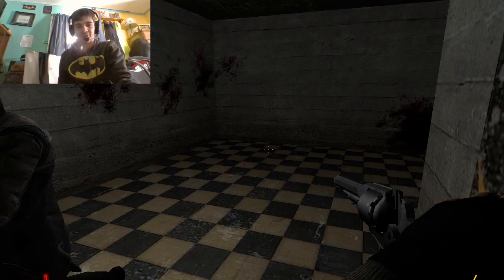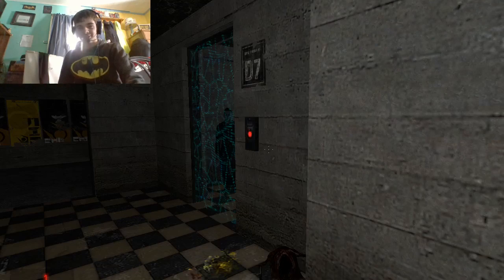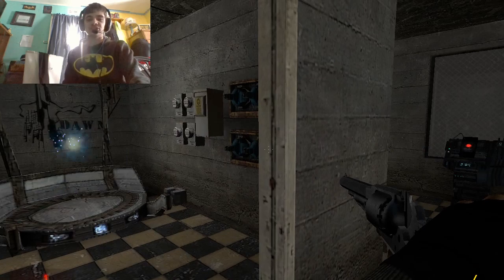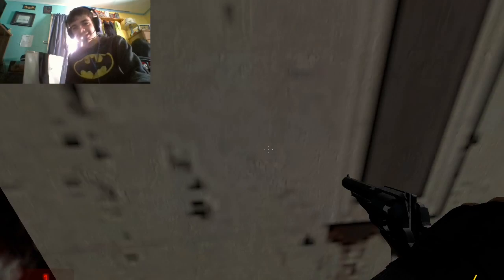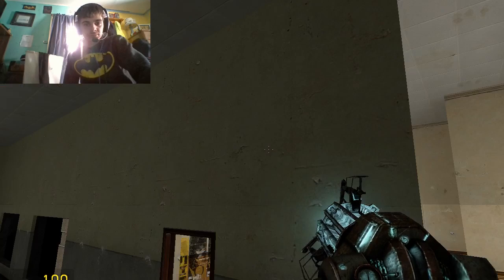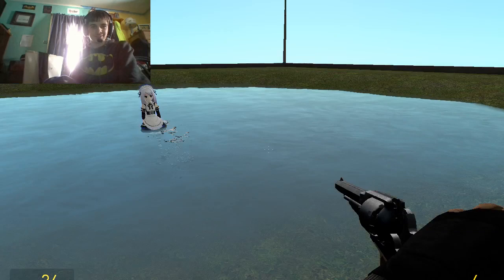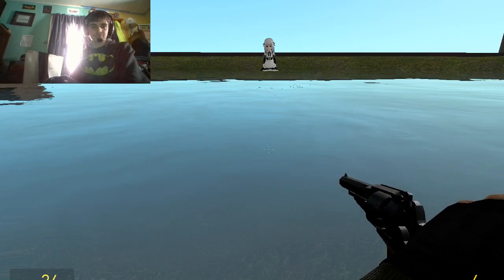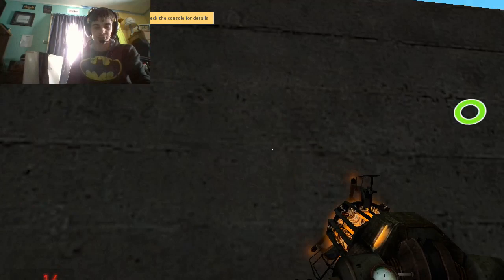Parker Plague's Science Show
No real science done at all. Parker had a mental breakdown

Expect more of these videos.